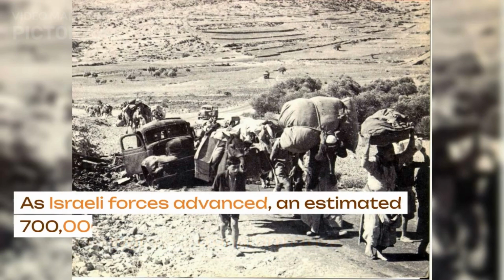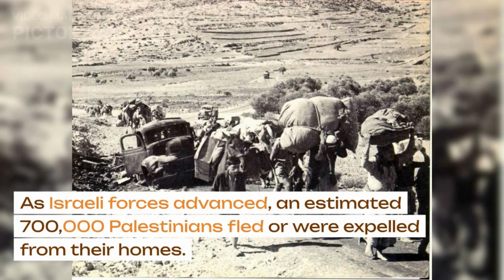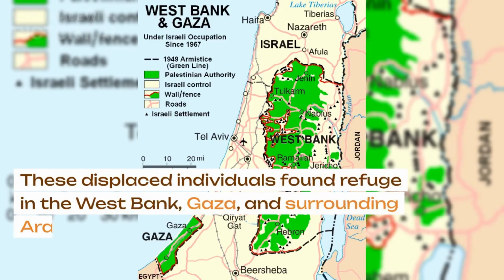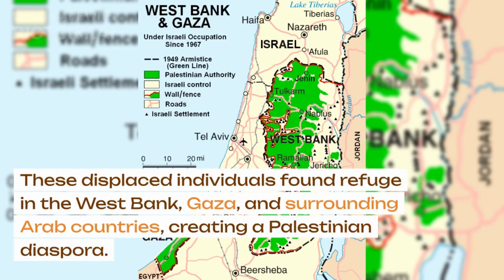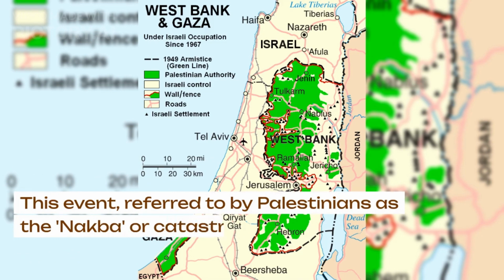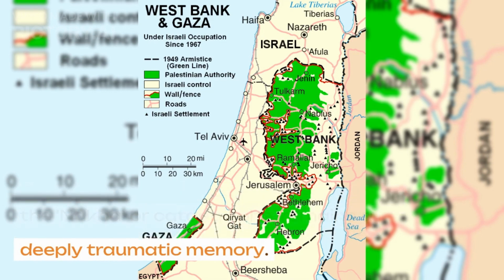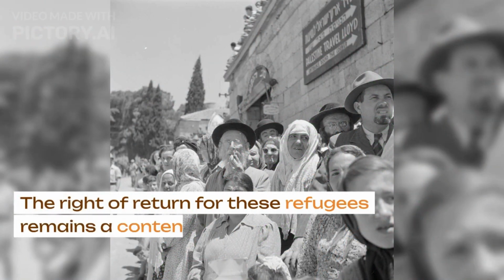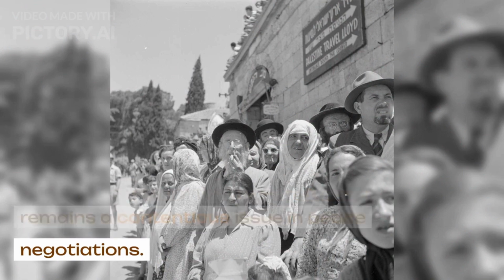10 CRUCIAL FACTS to understand the Israel-Palestine conflict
Have you heard about Israel and Palestine all over the news? But you don't know the exact history?

You've come to the right place. In this video, we'll discuss 10 crucial facts about the Israel-Palestine conflict, providing a balanced view on this complex historical and political issue. Join us as we uncover the intricacies, key events, and turning points that have shaped the Middle East.

📌 Fact Highlight: Did you know the conflict dates back many years? Discover more surprising facts in today's episode.

🤔 What other global conflicts or historical events would you like to learn about? Your feedback shapes our content!

🌍 Series Note: This video is part of our "Global Conflicts Explained" series. Check out the full playlist for insights into other geopolitical events from around the world.